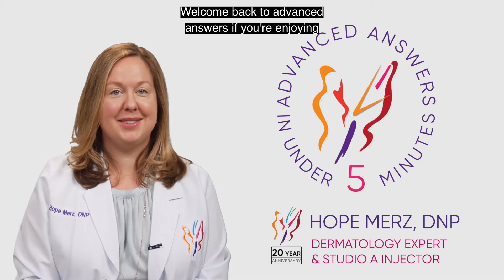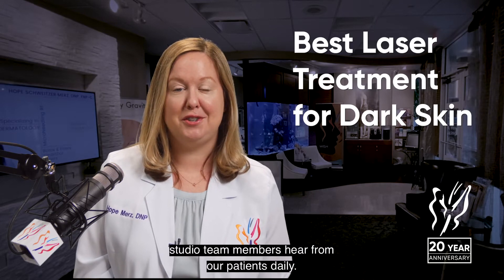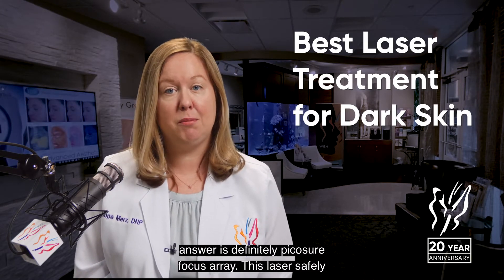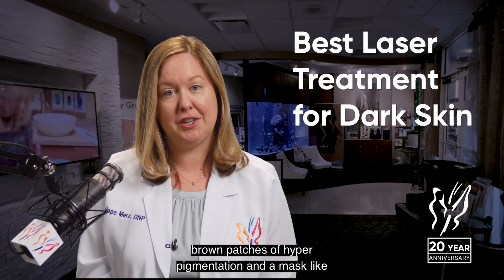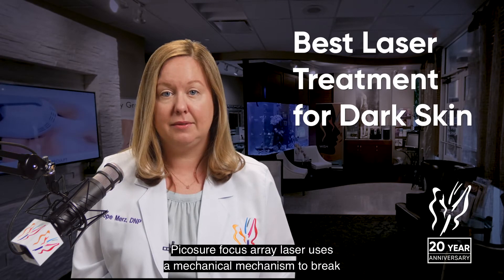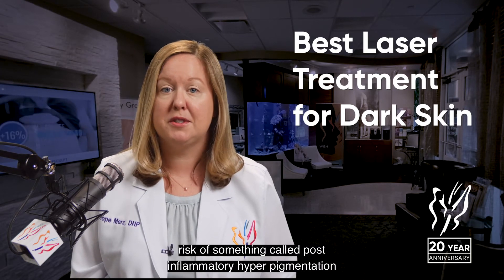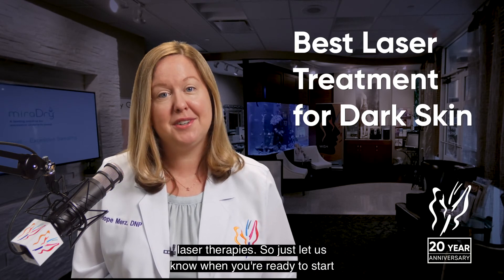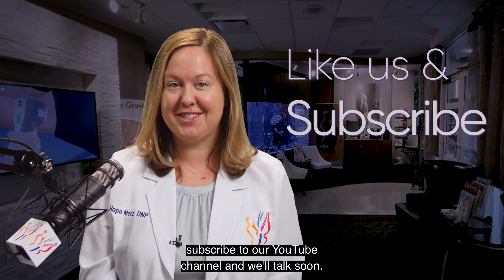What is the Best Laser Treatment for Dark Skin (Laser Treatments for Darker Skin Tones 2020)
I'd like to address a common question that many of our studio team members hear from our patients daily.

What is the best laser treatment for dark skin. Our answer is definitely picosure focus array. This laser safely removed sunspots and hyper pigmentation on the face. In darker skin tones and patients that are prone to melasma. But what is melasm?. This is an inflammatory condition in which brown patches of hyper pigmentation and a mask like pattern on the cheeks and forhead come and go depending on aggravating factors such as Sun, pregnancy and heat.  Picosure focus array laser uses a mechanical mechanism to break up pigment rather than a thermal mechanism that requires extra caution in use with darker skin tones due to the risk of something called post inflammatory hyper pigmentation and the risk of stimulating more Melanocytes .

Our team at Studio A are highly trained and experienced in laser therapies. So just let us know when you're ready to start your journey towards healthy younger skin. And we'll get you on your way. Bye for now.